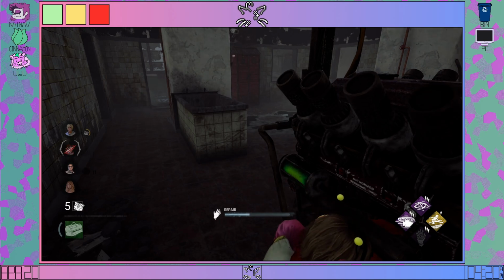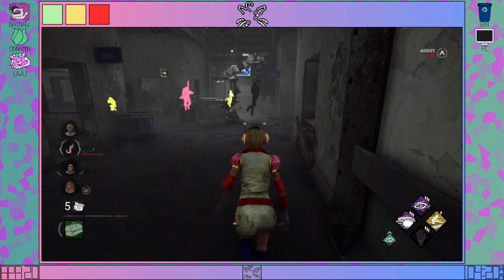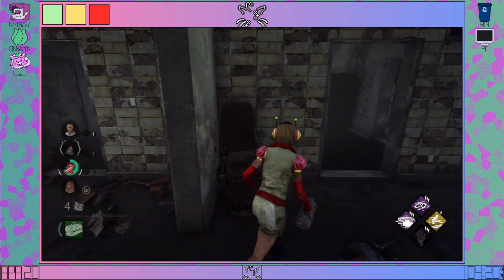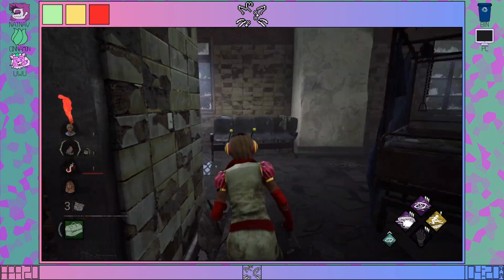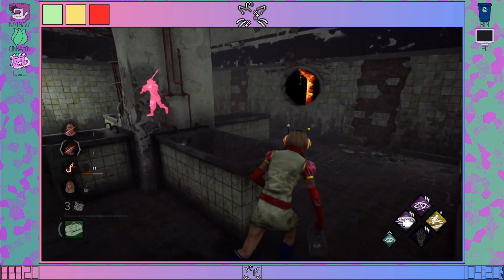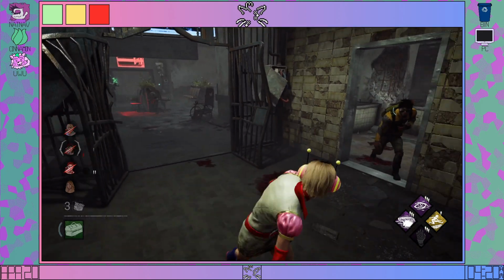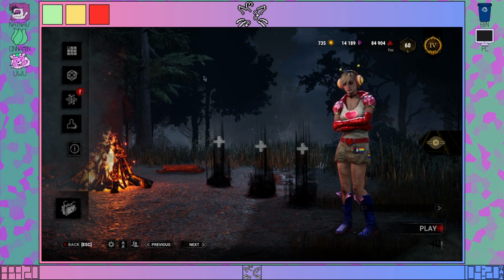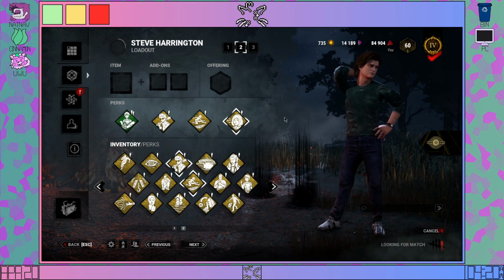Benevolence : Beth Plays Dead by Daylight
Hey Guys, its Beth and welcome to The Entity's Realm of Dead By Daylight! I've been really enjoying this, and my sickness is a perfect excuse to play some more! Maybe we can even make some friends along the way.